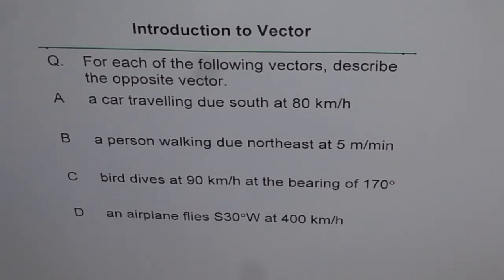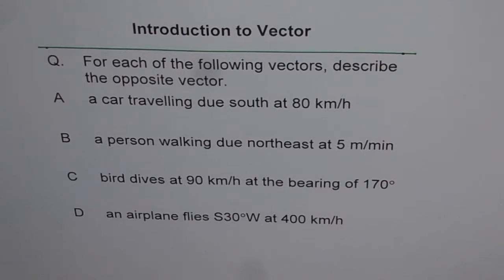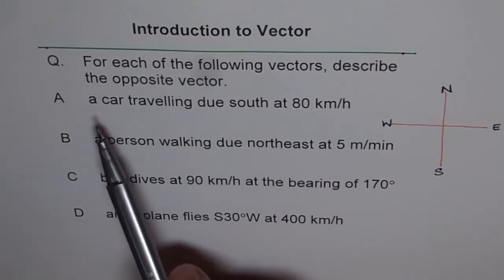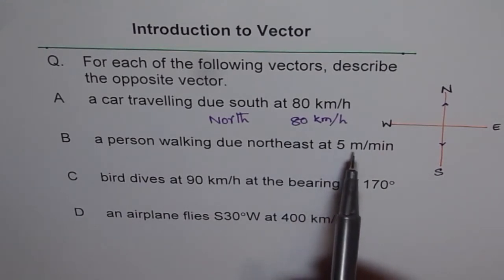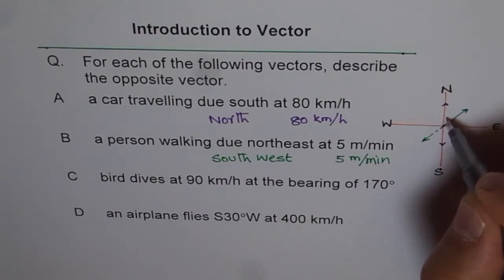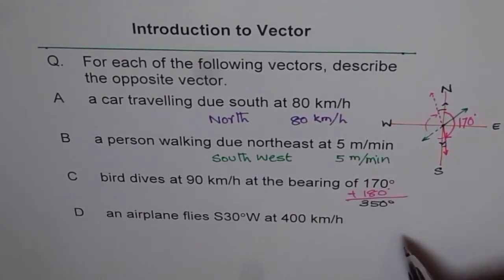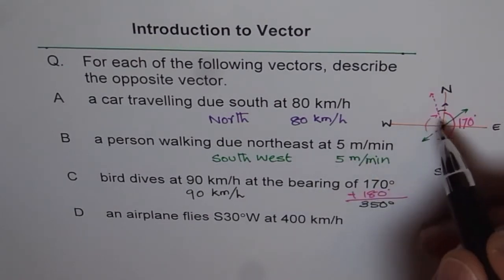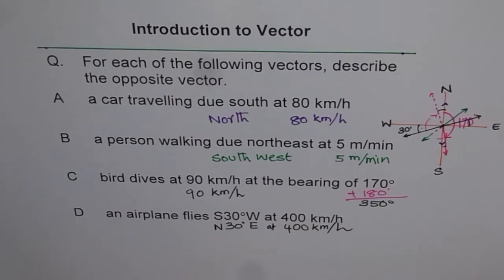Calculate Opposite Vectors Q2 - EDEXCEL - GCSE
Answer the questions and then see my suggestions